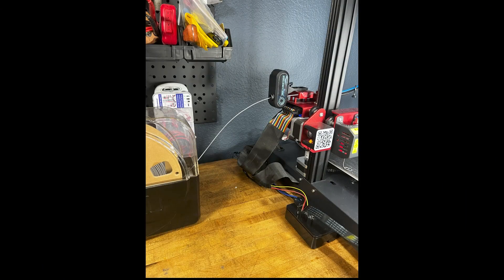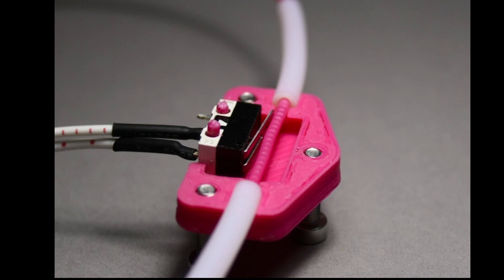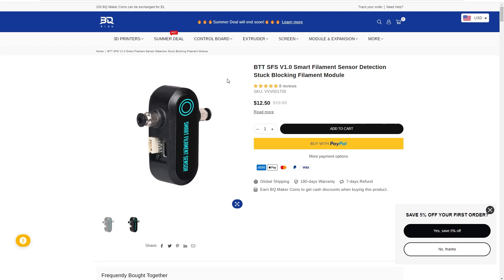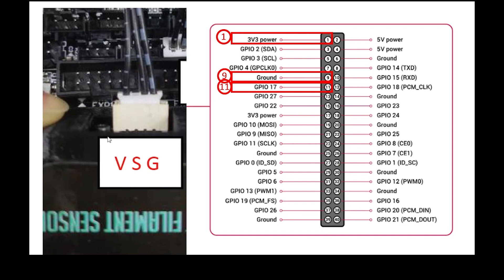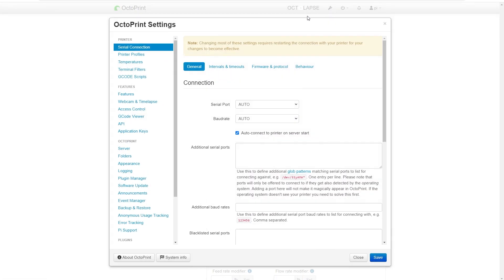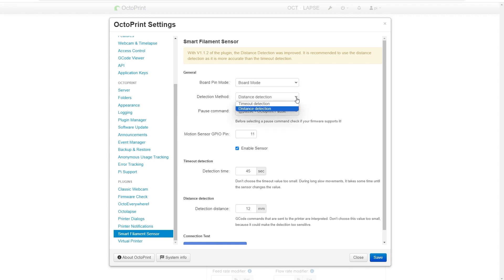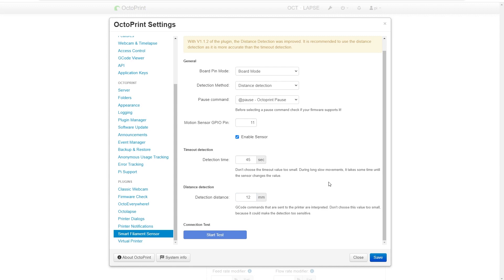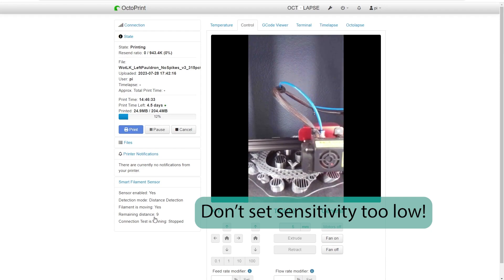Bigtree Tech Filament Sensor Install with Octoprint on Raspberry Pi 4 (RPi4)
This video details how to wire and configure the Big Tree Tech "smart" filament sensor to give Octoprint the ability to detect filament tangles, jams, and runouts.  It covers wiring and configuration using a Raspberry Pi 4 (RPi4)

Chapters:
00:06 Introduction
00:19 The problem
01:07 The smart sensor
01:25 RPi Wiring
02:32 OctoPrint plugin install
02:59 Plugin configuration
04:39 Testing
04:55 Close